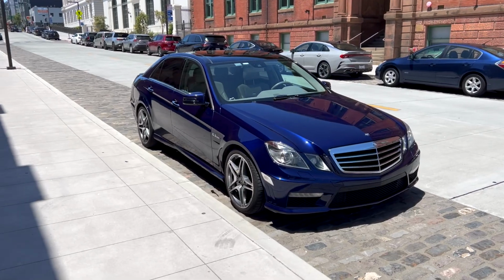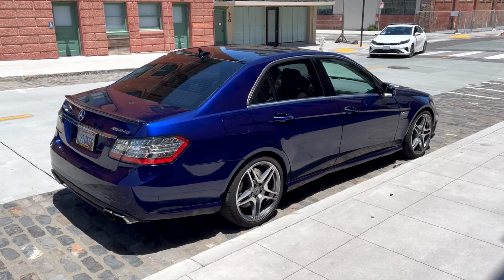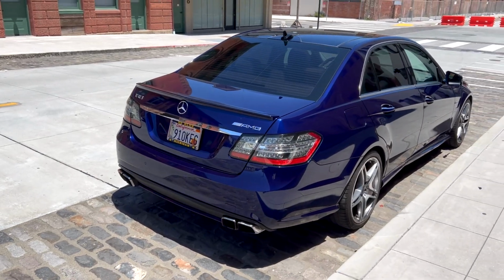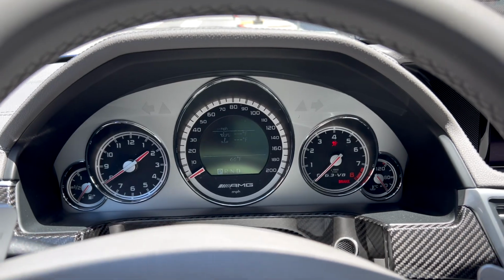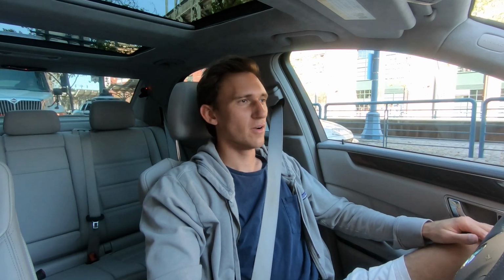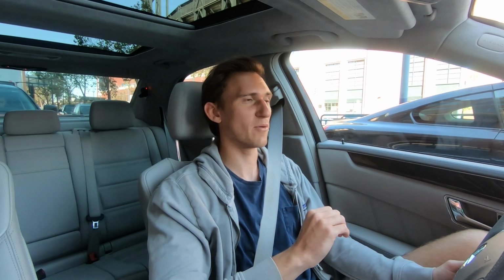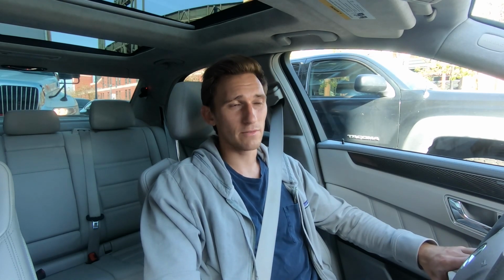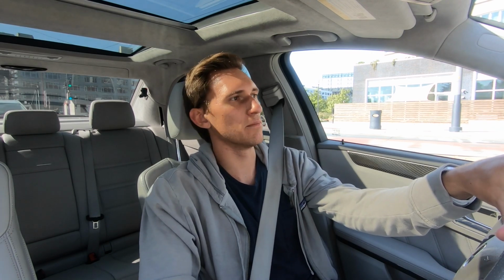2011 Mercedes E63 AMG Review (W212) + Exhaust Clip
One year review of my 2011 Mercedes E63 AMG in Designo Mystic Blue.